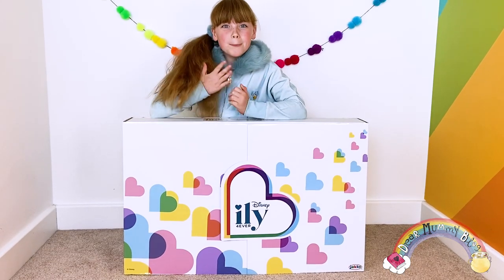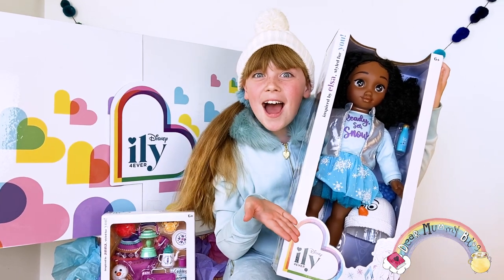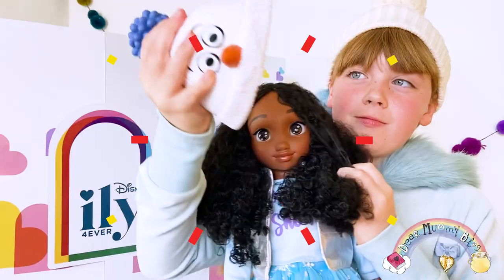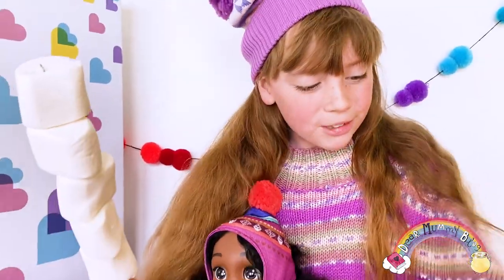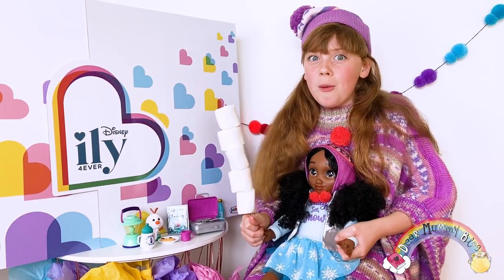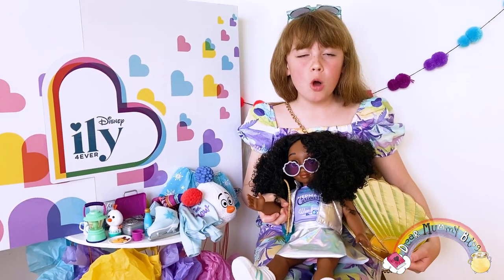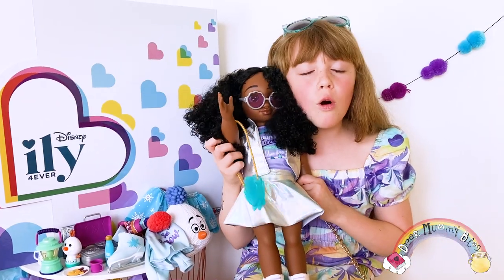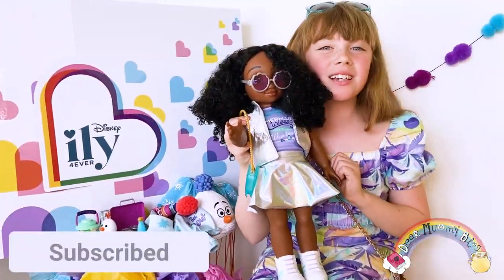Disney ily 4Ever Dolls - Dear Mummy Vlog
[AD] I'm Disney Bounding with my new Disney ILY 4EVER doll! These gorgeous 18inch dolls have amazing outfits and accessories inspired by Disney characters.

You can find these now at Smyths Toys Superstores

Check out the new the NEW Disney ILY 4EVER Range from Jakks Pacific! I'm loving my Elsa inspired doll with her winter accessories perfect for ice skating in. Plus the beach-vibes fashion outfit and accessories inspired by my favourite mermaid Ariel. I also received an awesome campfire cookout set inspired by Anna from Frozen.

This fantastic range of dolls take their fashion cues from the likes of Minnie Mouse, Ariel, Belle, Rapunzel, Tinker Bell, Stich, Cinderella and more! With themes such as outdoor activities and culinary arts I can't wait to play and collect more. The lovely outfits and interchangeable fashion packs are super trendy and packed with aspirational accessories!

Which is your favourite look?

Hi I'm Bella!

I like making videos with my mummy, Dawn. I’m a kid blogging and vlogging my way through life, sharing my travels, reviews and memories as an online diary. We're based in Hampshire in the UK.

PopJam - DearMummy

We'd love to see you over there too!